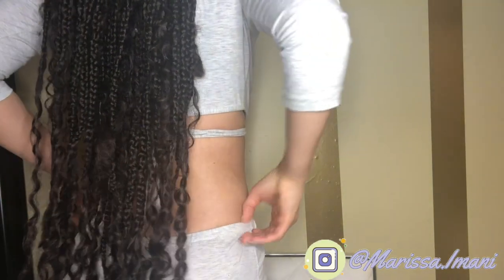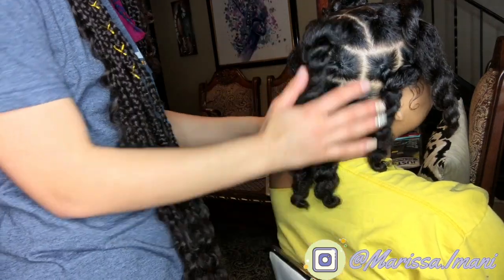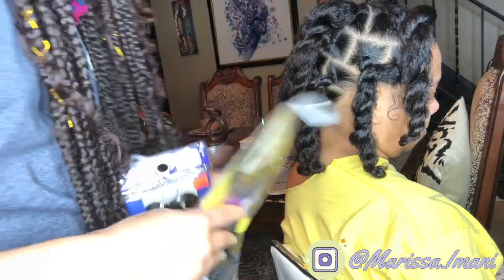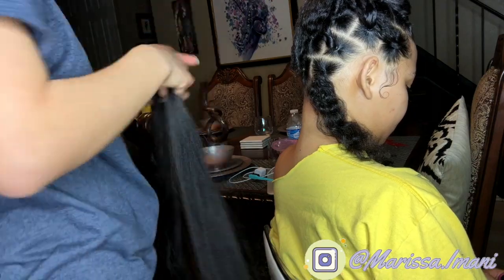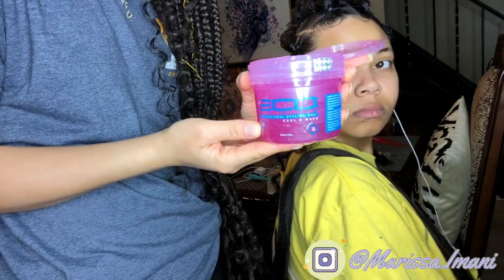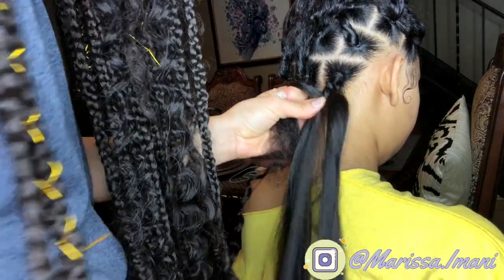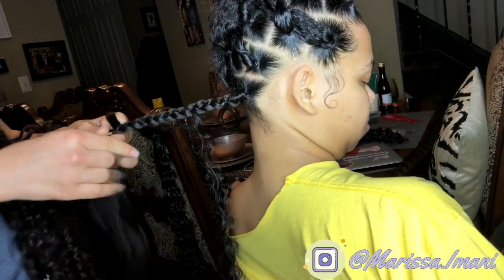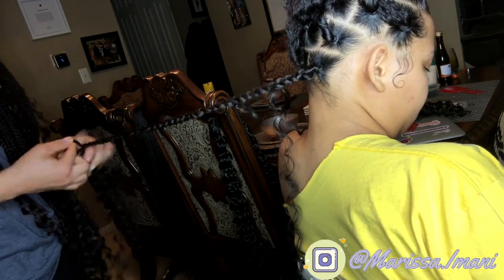HOW TO: EXTRA LONG BOHEMIAN BOX BRAIDS